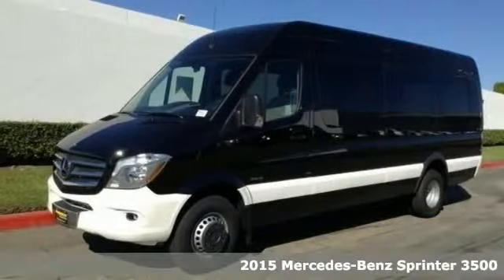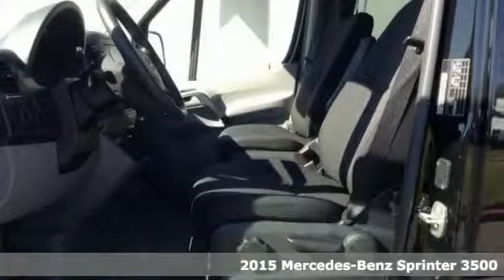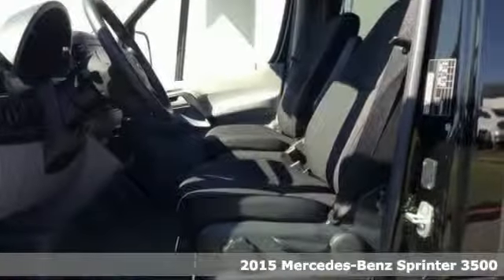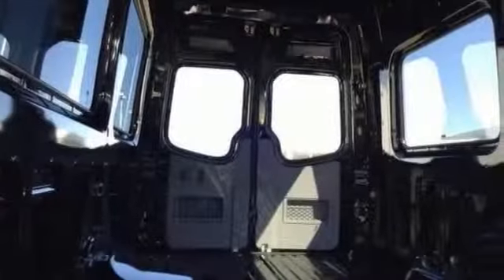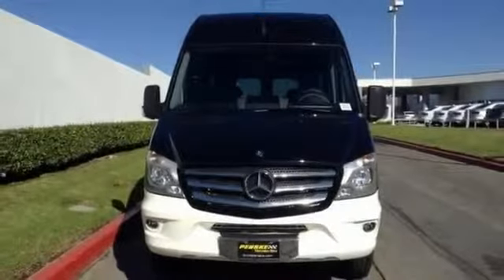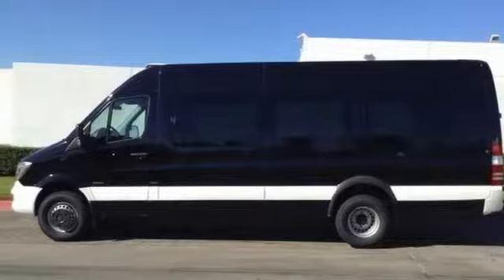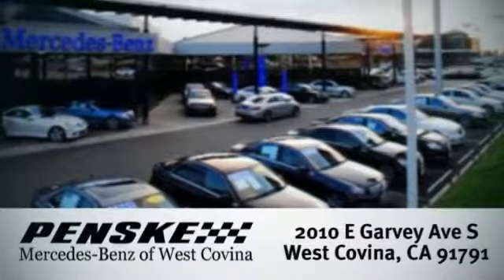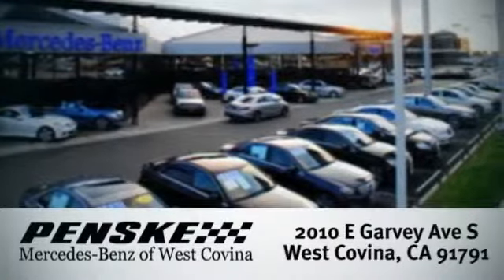2015 Mercedes Benz Sprinter 3500 West Covina CA El Monte, CA F5956727 360p